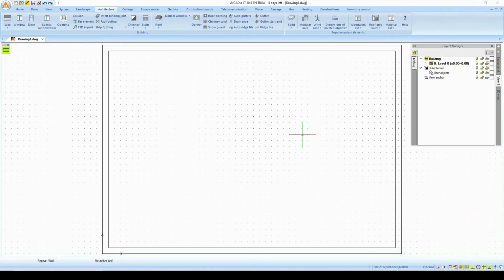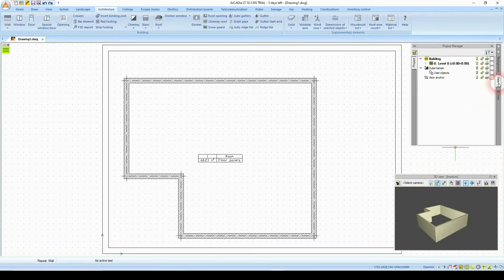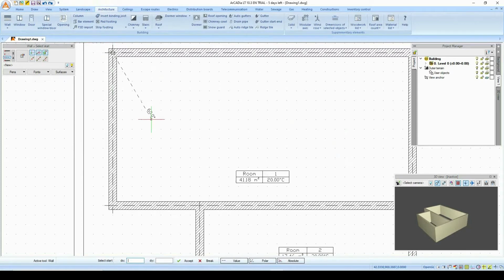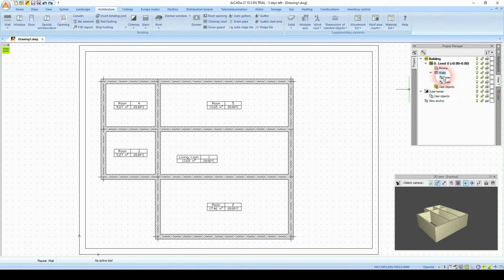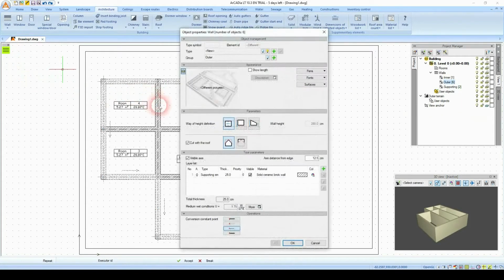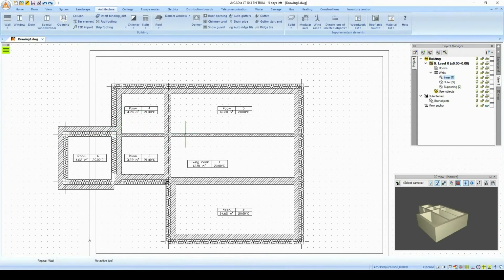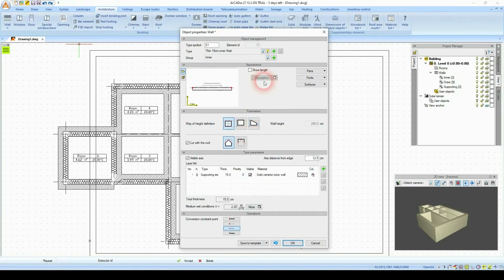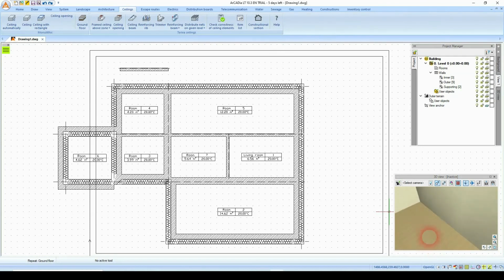First steps with ArCADia BIM 3D Architect